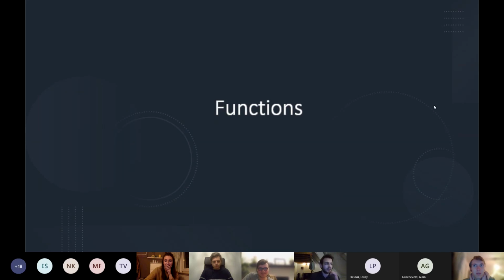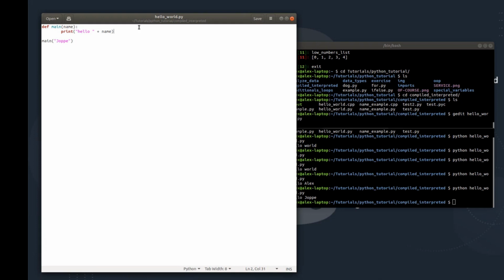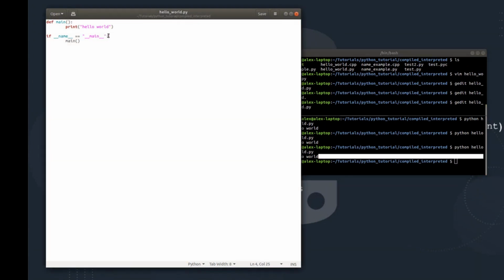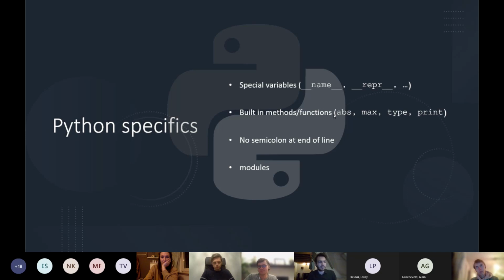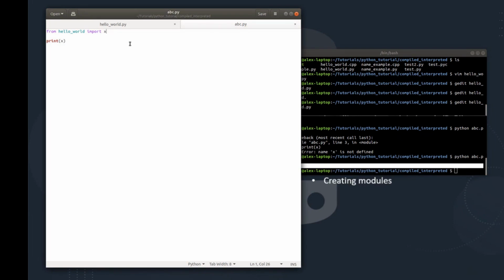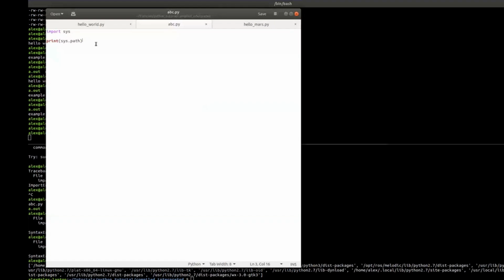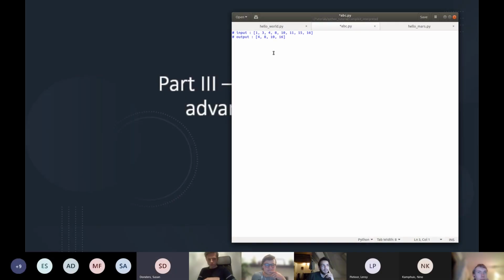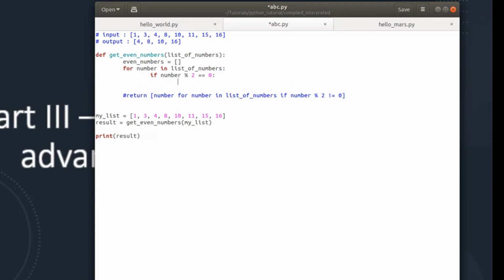Python Course: Part 3 | Functions, Specifics & Practice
In collaboration with study association Of CoUrsE! we hired an expert to teach you the basics of the programming language Python. We will briefly explain what Python is about, and how to program in this language.

This episode, we learn how to create functions and modules in Python, and we use the functions that are specific to the Python language. Finally, we will make a practice exercise to test our knowledge.

Learning Python can be useful for several courses at the TU Eindhoven, including:
- Big Data for Urban Analyses
- Research & Development Project
- Smart Urban Environments
- Fundamentals of BIM
- Parametric Design

Chapters:
0:00 Functions
6:52 using __name__
13:44 Built-in methods & no semicolon
15:57 Modules
19:48 Importing from different folders
26:34 Practice Exercise